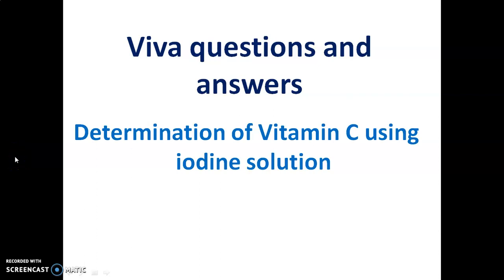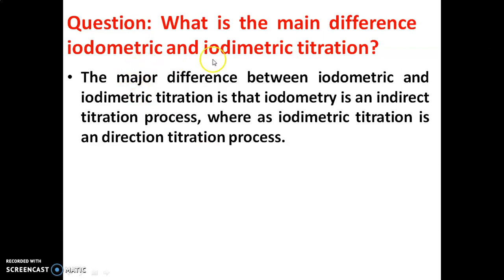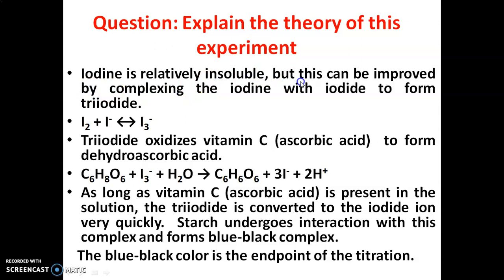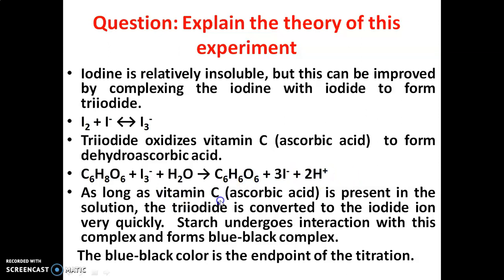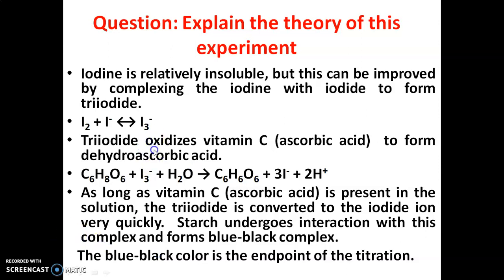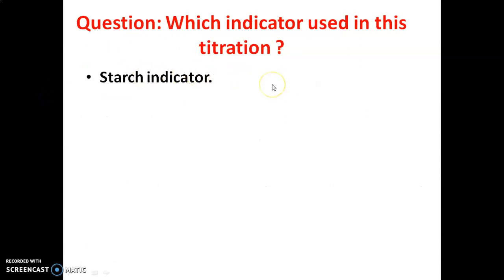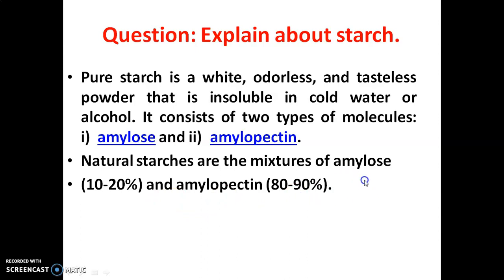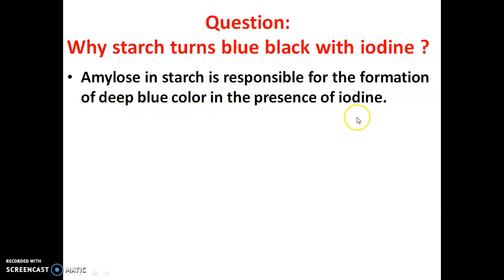M.Sc: Practical Viva questions and answers: Determination of Vitamin C using iodine solution